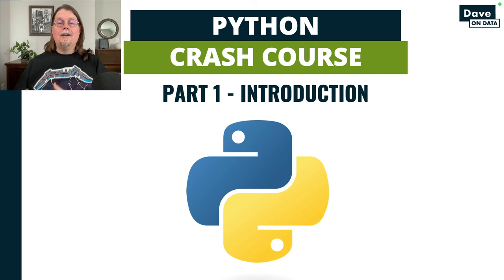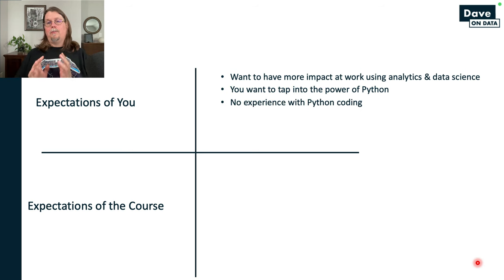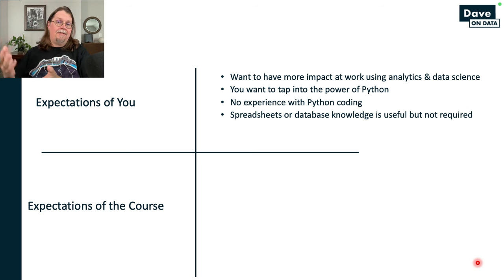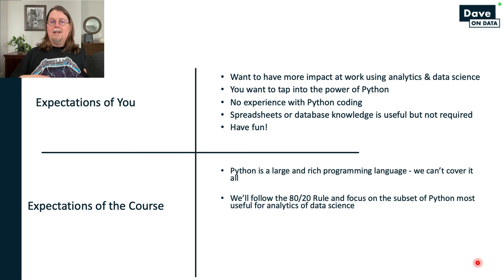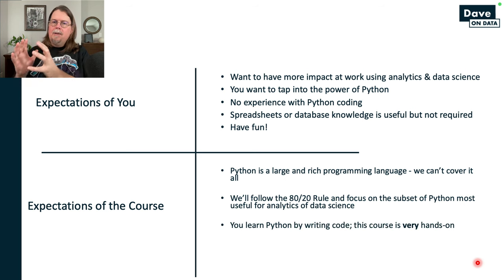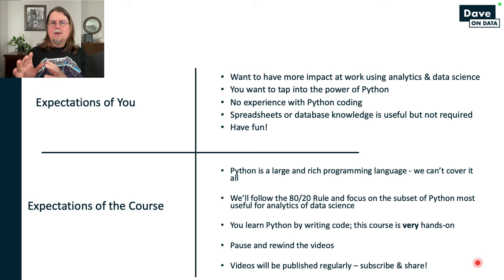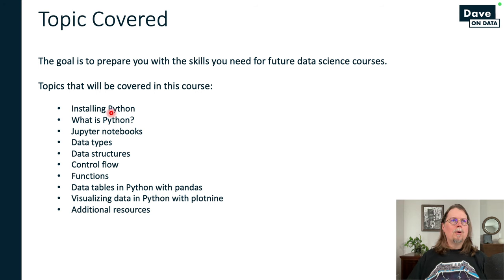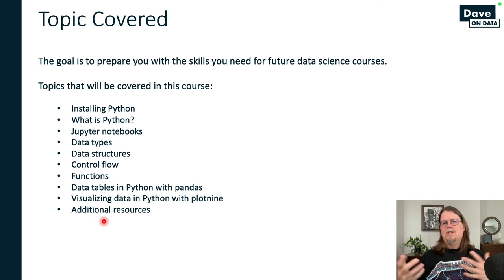Python Crash Course: Part 1 - Introduction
Are you ready to have more impact at work with analytics and data science powered by Python? This crash course is designed for ANY professional to learn the subset of Python needed to analyze data.

After completing this crash course series, you will have the foundational Python skills to take additional analytics, data science, and machine learning courses using Python.

Part 1 of this Python crash course covers what you can expect from the videos in this tutorial series. The goal is to help you determine if this crash course suits your career goals.

FREE DATA SCIENCE CRASH COURSES
If you're ready to see what Python skills make possible, be sure to check out my FREE on-demand data science crash courses!

Here's what you get with any of these courses:
1️⃣ On-Demand: Watch the course when it fits your schedule
2️⃣ PDF of all slides
3️⃣ All Python code as a Jupyter Notebook
4️⃣ All data so you can experiment
5️⃣ Resources to continue your learning.

Data science with Python. You've got this if you want it:
💻 Decision Trees with Python: